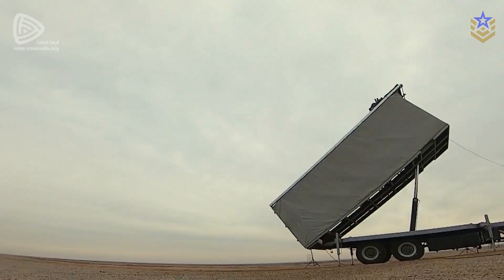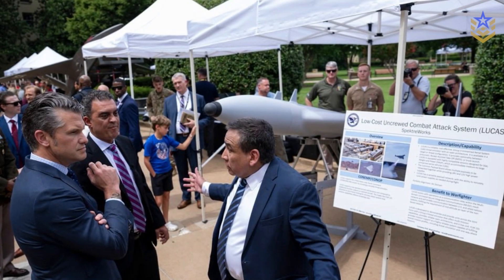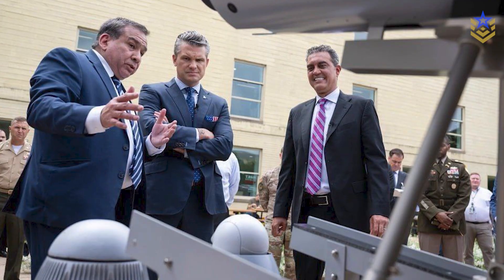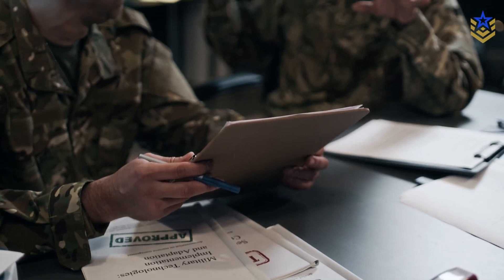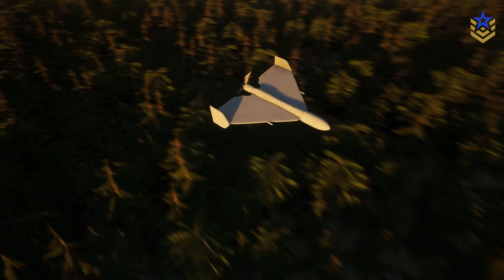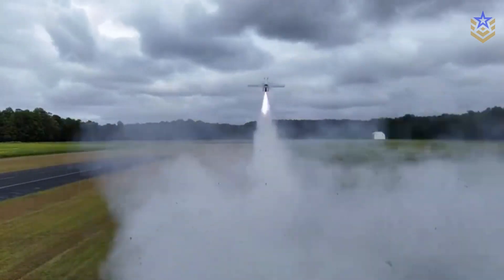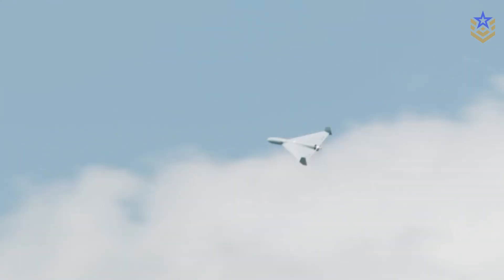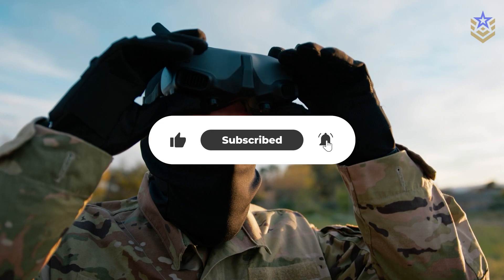America’s New Modular Drone Concept for Future Warfare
Unveiled quietly by SpektreWorks, the LUCAS drone looks nothing like the flashy stealth UAVs you see at airshows—but that’s exactly the point. It’s next-gen warfare in its simplest form: modular, low-cost, and endlessly adaptable. LUCAS can be armed, stripped down for reconnaissance, or even linked into swarms that overwhelm advanced defenses. In a world where million-dollar missiles are wasted shooting down $20K drones, LUCAS flips the equation. This isn’t just another drone—it’s a new playbook for attritable airpower, a glimpse into the future of swarm-centric warfare.

00:00 Intro
01:10 Development
02:27 Design and capabilities
03:42 How it compares to the Shahed-136
04:34 Operational role and use cases
06:01 Constraints and unknowns